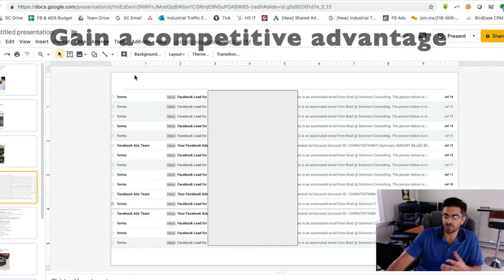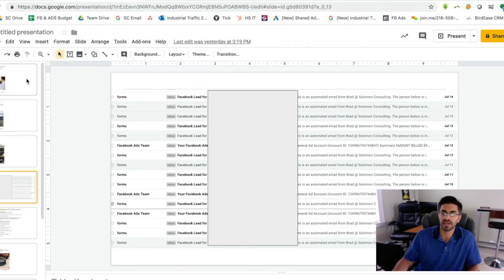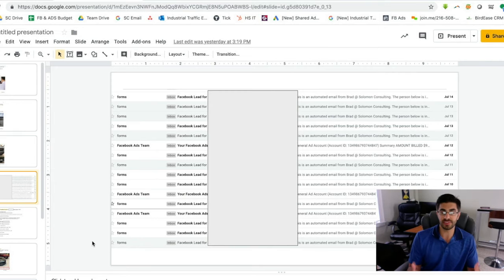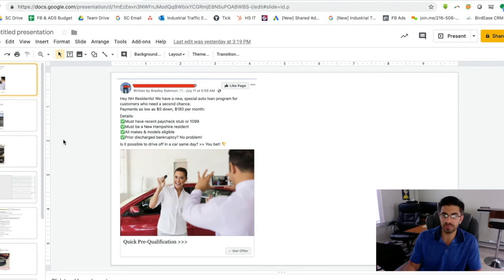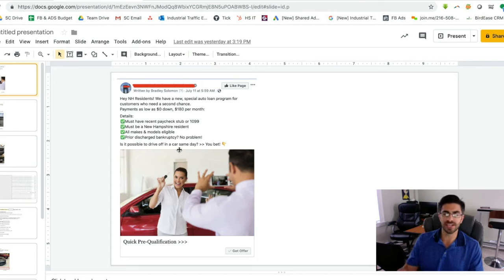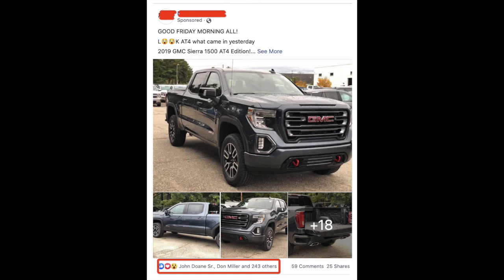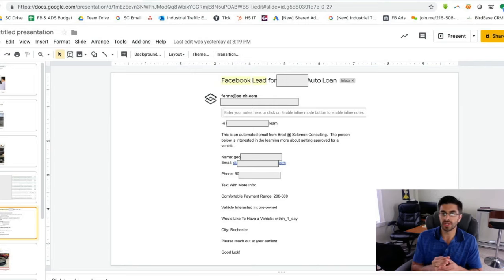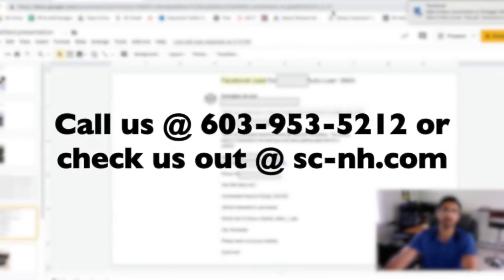Car Dealer Leads on Facebook Video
Here's a quick peek at how we set up our lead ads for car dealers on Facebook.